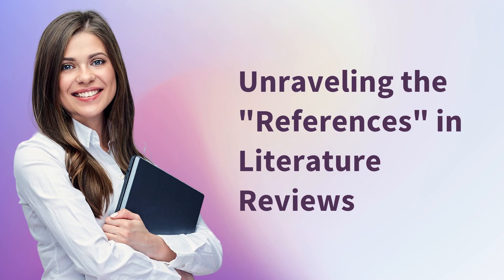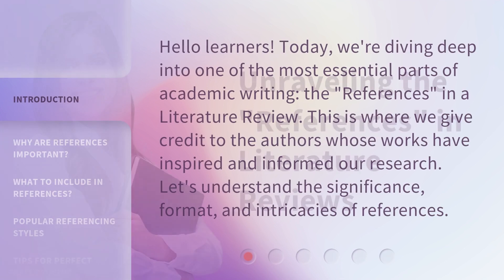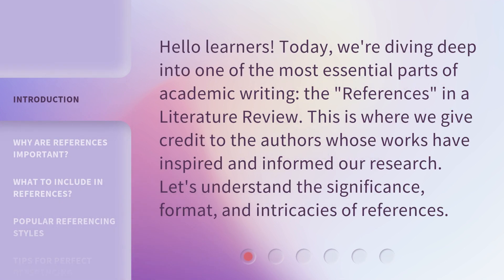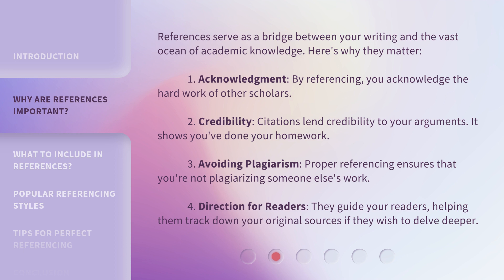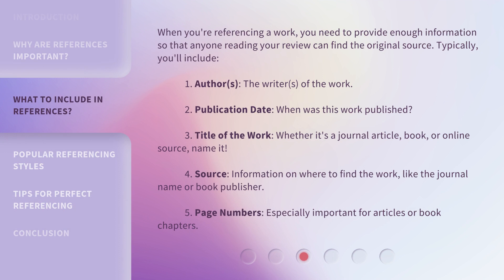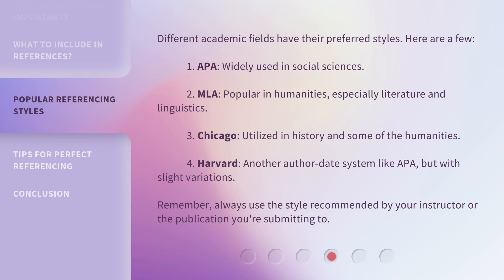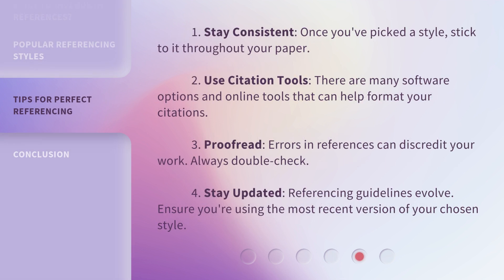Unraveling the "References" in Literature Reviews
Decoding References: The Key to Academic Writing • Discover the importance of references in academic writing and learn how to properly include them in your literature review. Find out why references matter, what information to include, and explore popular referencing styles.

00:00 • Introduction - Unraveling the "References" in Literature Reviews
00:31 • Why Are References Important?
01:13 • What to Include in References?
01:57 • Popular Referencing Styles
02:35 • Tips for Perfect Referencing